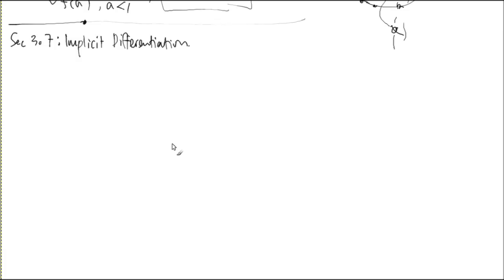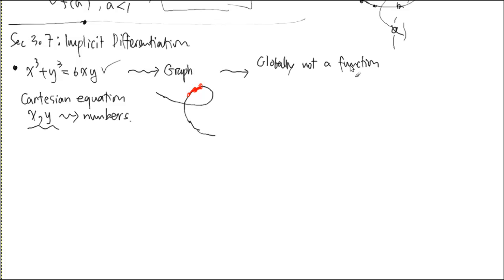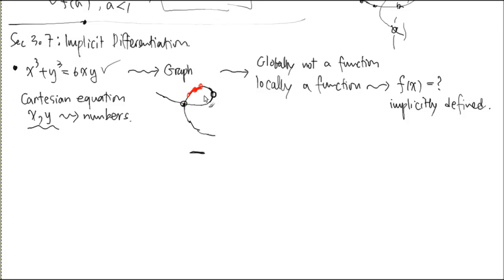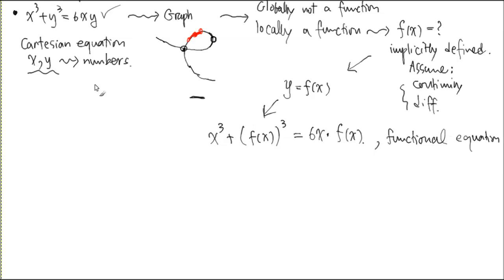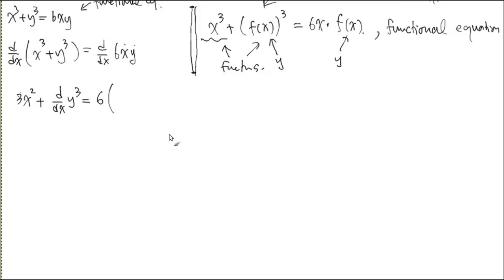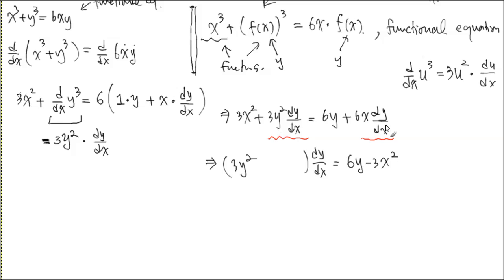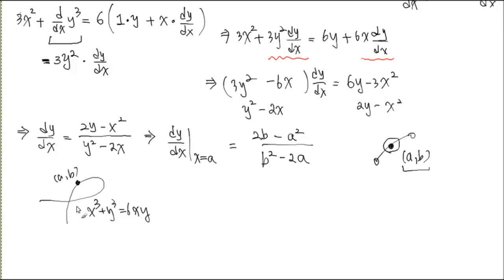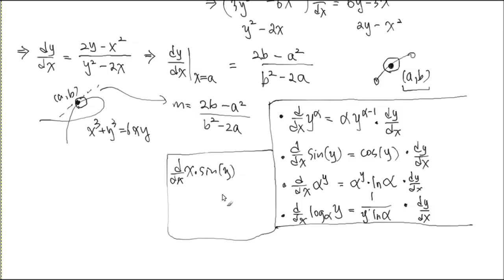Implicit Differentiation, Introduction